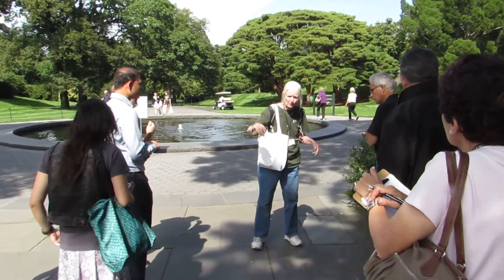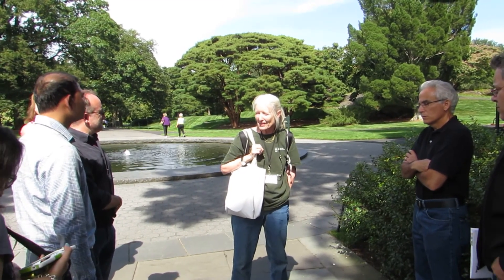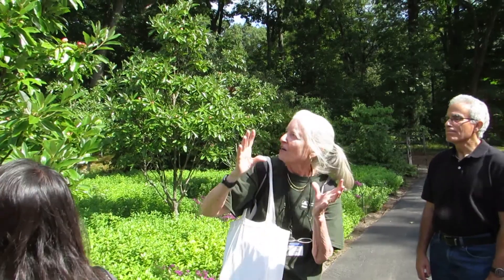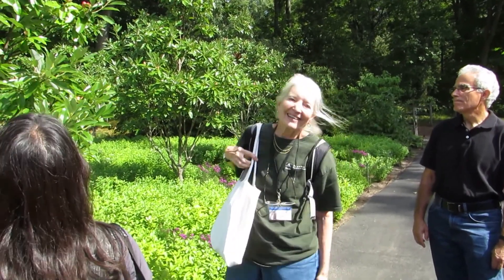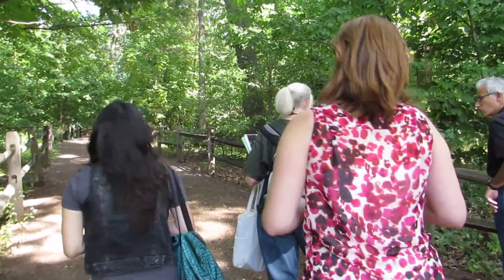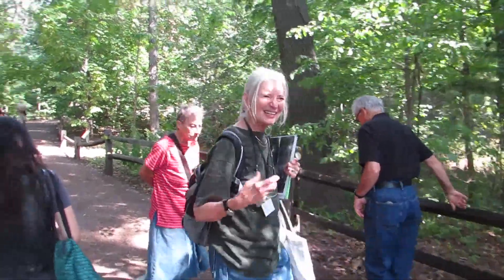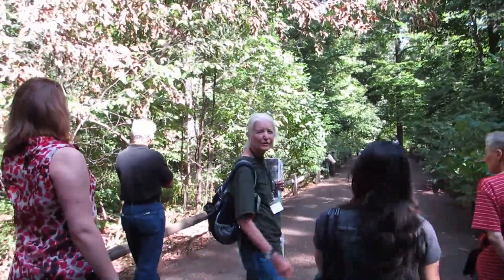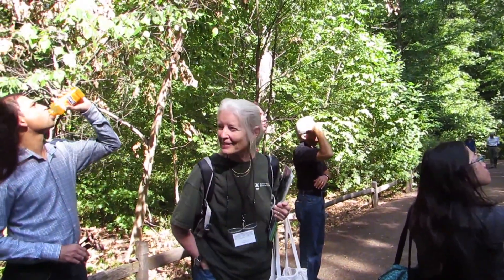Sandy's Forest Tour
Sandy leads a group of visitors on a forest tour at the New York Botanical Garden.